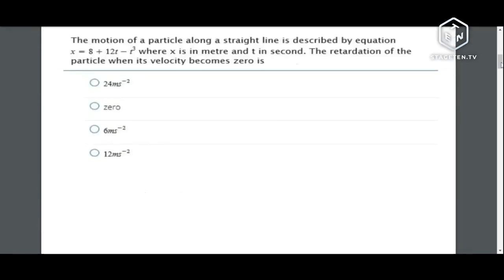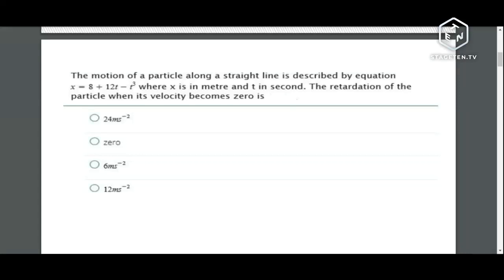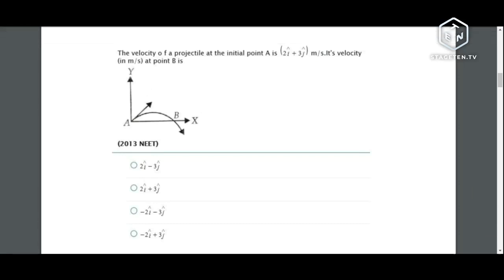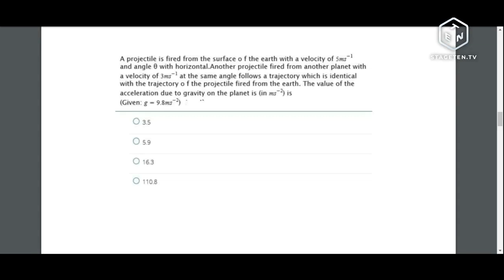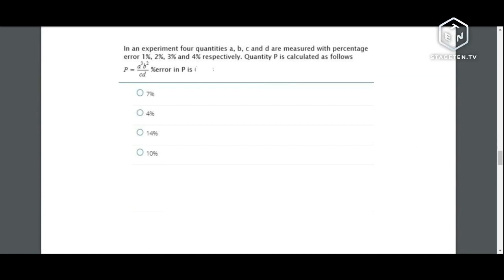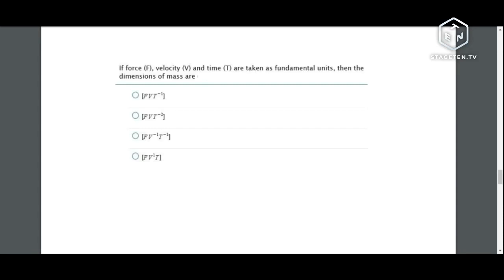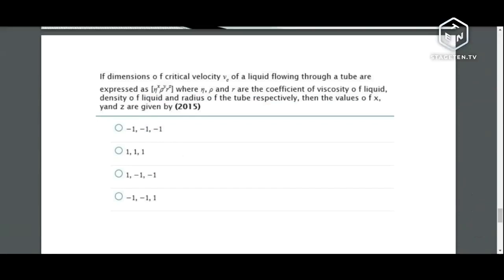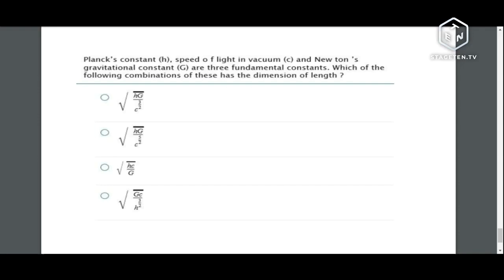NEET test of Kinematics & Units and Dimensions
NEET test
MCQ's INCLUDED-

1. The motion of a particle along a straight line is described by a equation x= 8+12t-t^3
where x is in meter and t is in second. the retardation of the particle when its velocity becomes zero is

2.The velocity of a projectile at the intial point A is 2i+3j m/s. Its velocity at point B is

3. A stone falls freely under gravity. it covers distances h1, h2 and h3 in the first 5 seconds, the next 5 seconds and the next five seconds respectively. the relation between h1,h2 and h3.

4. A projectile is fired from the surface of the EARTh with a velocity of 5m/s and angle Theta with horizontal.

5. A particle is moving such that its position coordinates (x,y) are (2,3) at time =0, (6m, 7m) at time t=2s and (13m,14m) at t=5s. Average velocity vector from t=0s and t=5s is

6. In an experiment four quantities a,b,c and d are measured with percentage error 1%, 2%, 3% and 4% respectively

7. If force F, velocity v and Time t are taken as fundamental units, then the dimensions of mass are

8. If energy, velocity and time t are chosen as the fundamental quantities, the dimensional formula of surface tension will be

9. if dimensions of critical velocity of a liquid flowing through a tube are expressed as

10. Planck's Constant h, speed of light in vacuum and newtons gravitational constant are three fundamental constants. Which of the following combinations of these has the dimension of length?